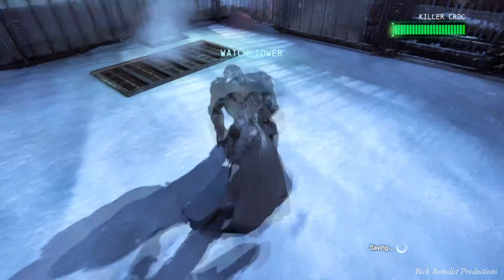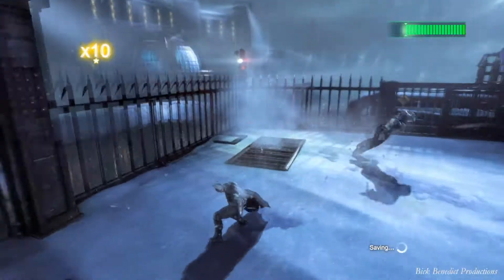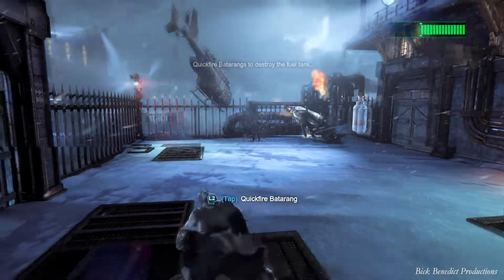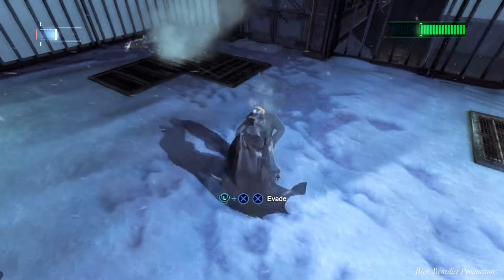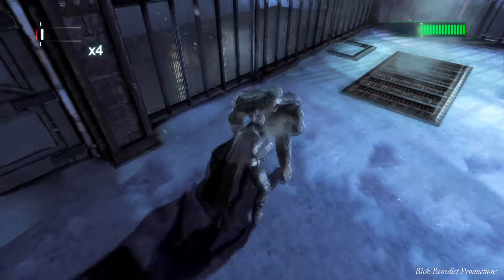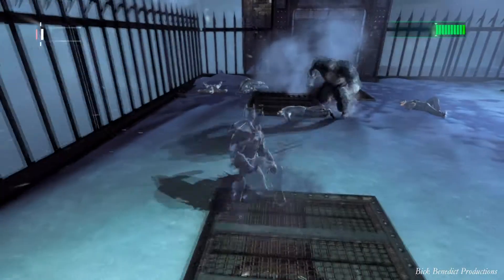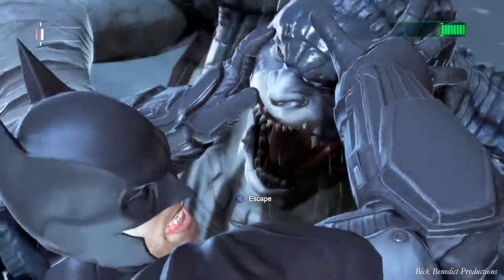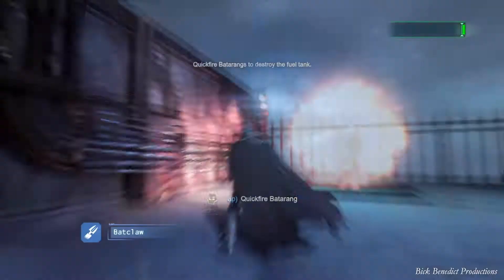Batman: Arkham Origins | Hard Difficulty Guide | Part 2 "Killer Croc Boss Fight"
Batman: Arkham Origins played on the PS3 on Hard difficulty!  Hard difficulty is available for play by default.  This is a full guide on the stated "Hard" difficulty.  All cut scenes will be edited out.  The commentary will focus on the task at hand as much as possible.  Some side topics may be discussed during game lulls.  This guide is to help people clear the game on the hardest setting that isn't a novelty setting such as New Game Plus or I Am the Knight mode.  Even though the guide is informative more than entertaining, I hope that my style resonates with people seriously committed to taking the game down.